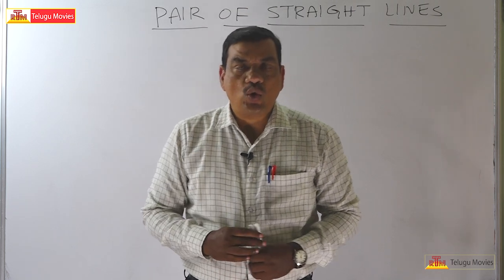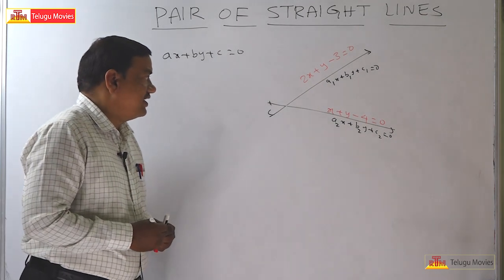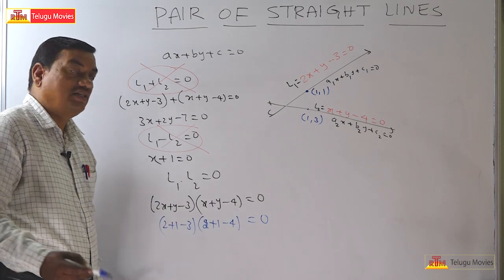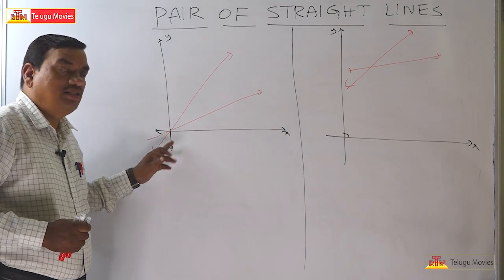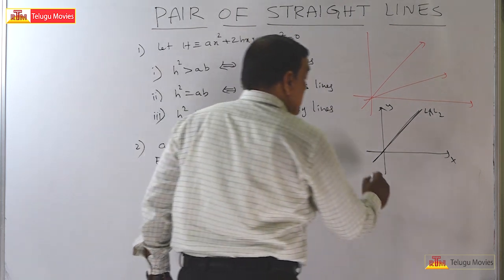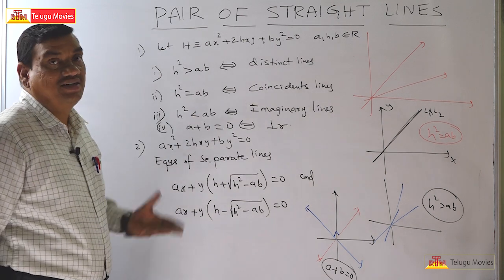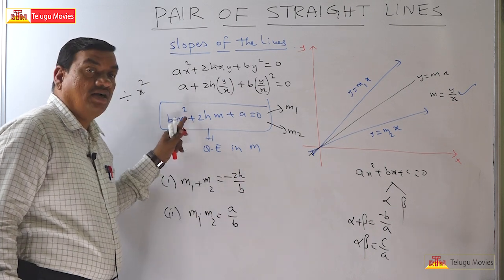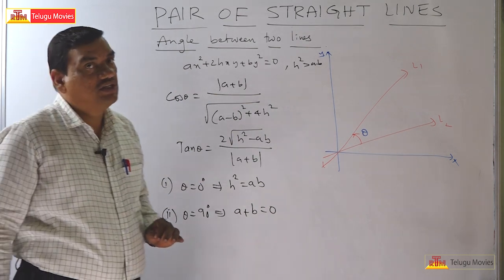introduction to Pair Of Straight Lines | JEE MAINS 2023 | SK Jani Basha | Mathematics